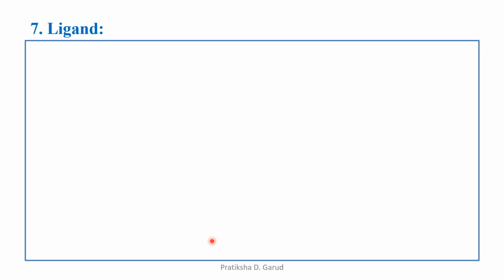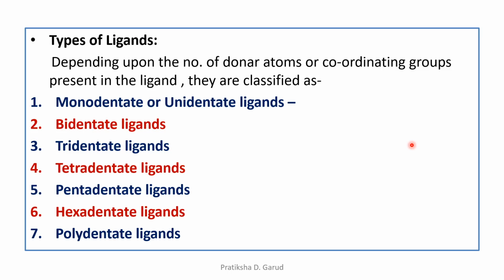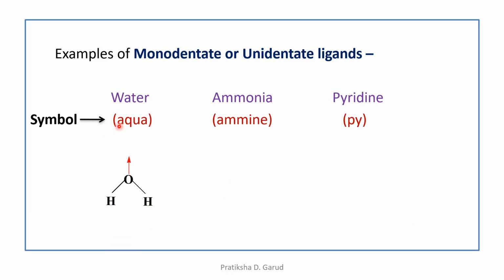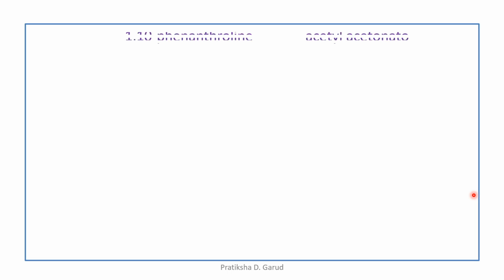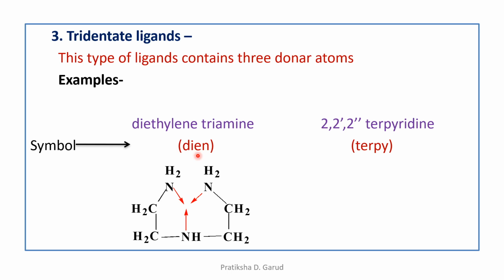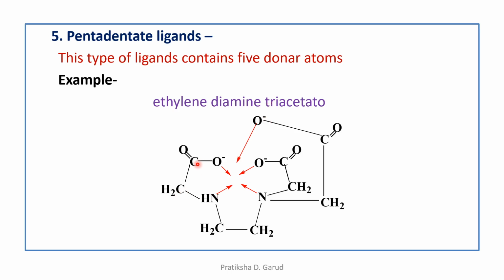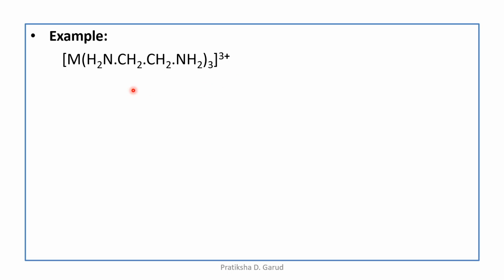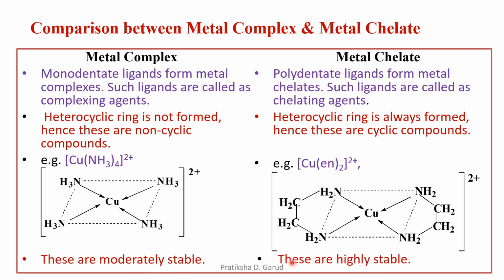Coordination Chemistry Part-III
This video explains the different terms involved in Coordination Chemistry.